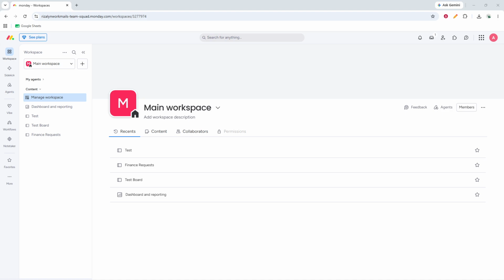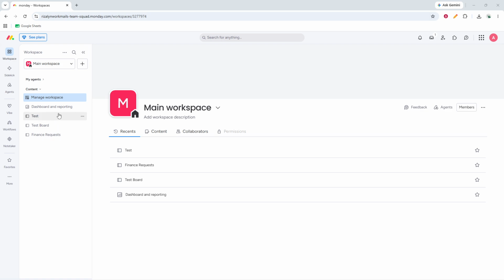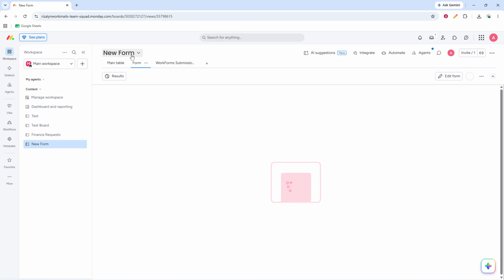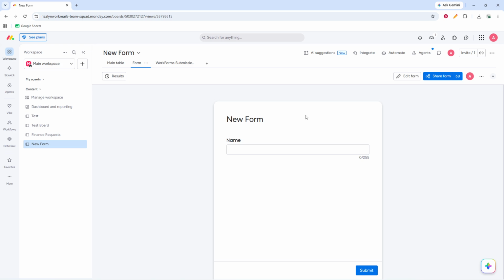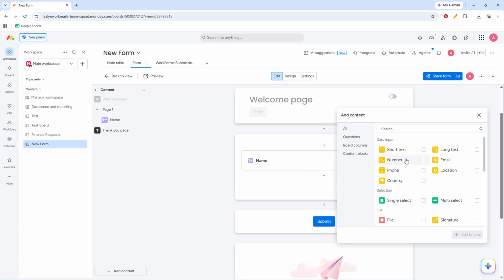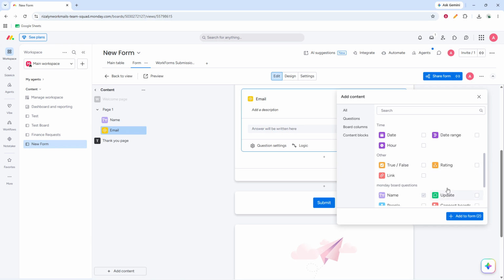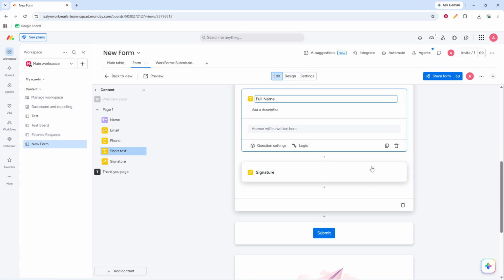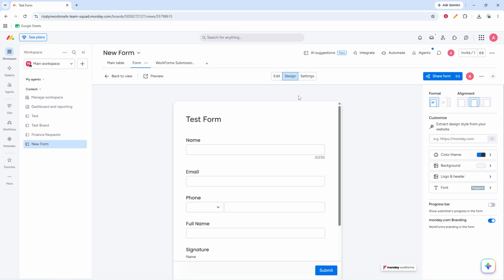How to Create a Form in Monday.com [2026 Full Tutorial]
In today's video, I'll show you how to create a form in Monday.com step by step. Whether you're collecting customer requests, gathering team feedback, or managing project submissions, this guide will help you build and customize forms in Monday.com.

You'll learn how to create a form, customize form fields, adjust submission settings, share your form with others, and automatically send responses to your Monday.com board.